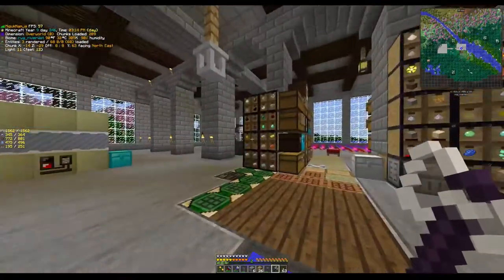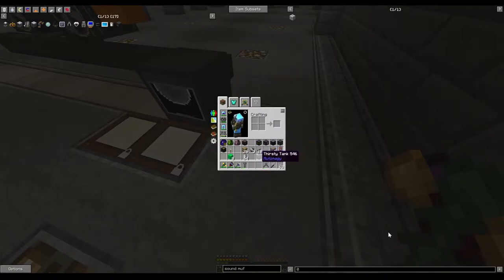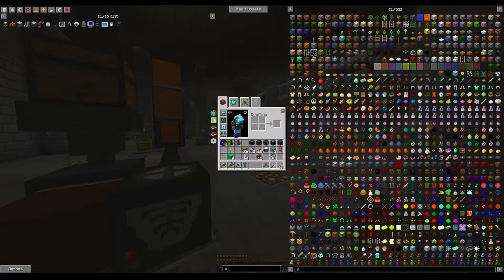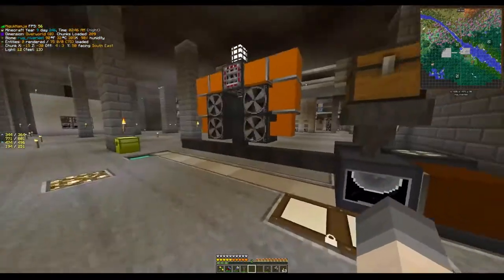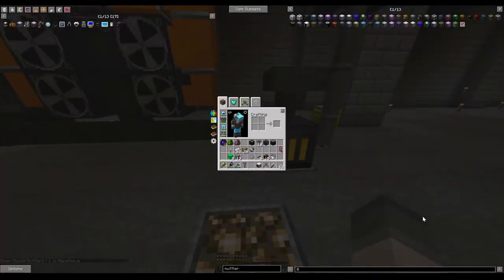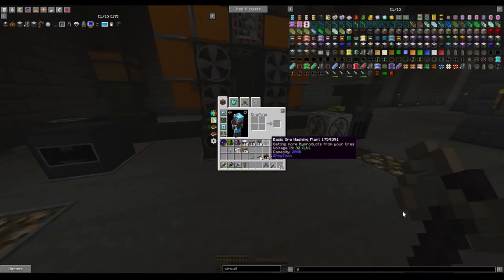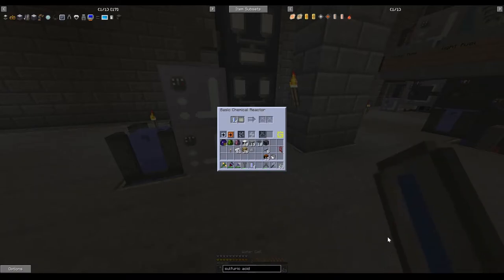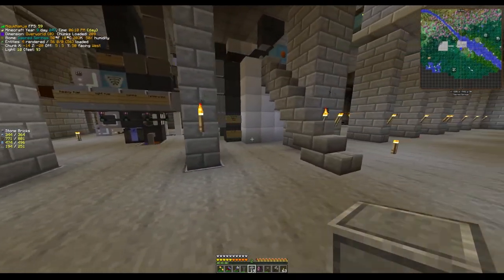GTNH LV Era Item and Fluid Automation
In this video, I show some common use cases of fluid automation mixed with item automation, including the most common machines in your "ergonomic" crafting area and machines in purpose-built functions.